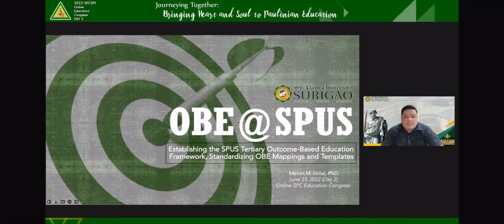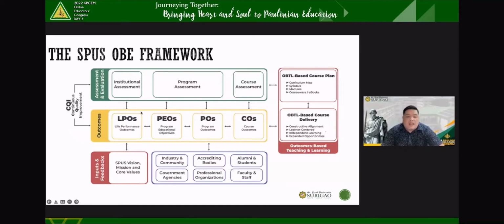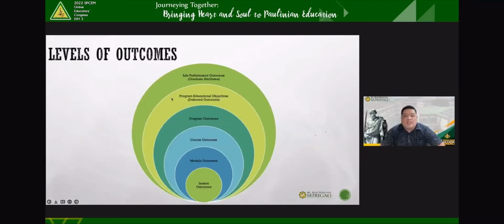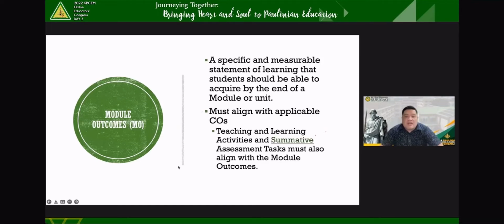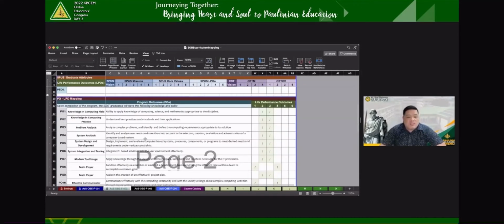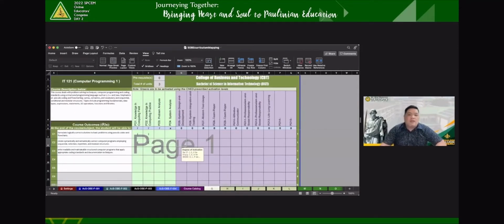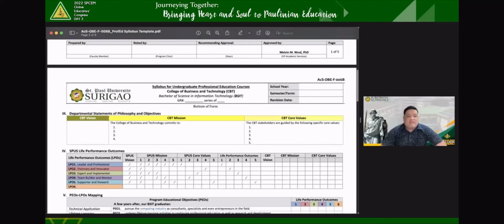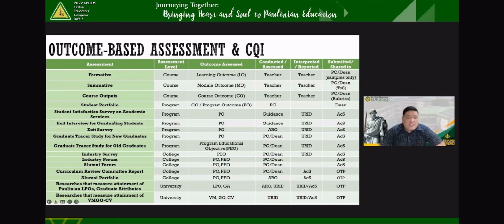My Sharing at the 2022 Online SPC Education Ministry Congress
Outcome-Based Education (OBE)
-Framework
-Implementation Manual
-Mappings and Matrices
-Standard Forms and Templates
-Outcome-Based Teaching and Learning
-Outcome-Based Assessment
-Continuous Quality Improvement
-St. Paul University Surigao
-St. Paul University System
-SPC Education Ministry
-Vice President for Academic Services